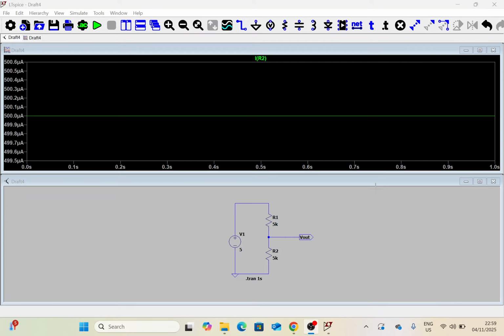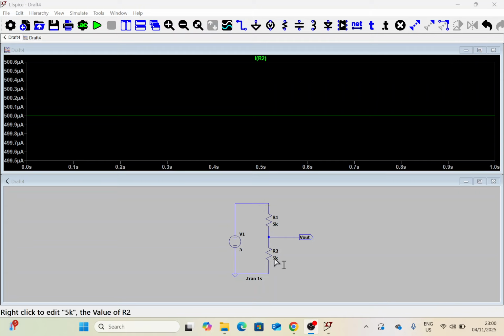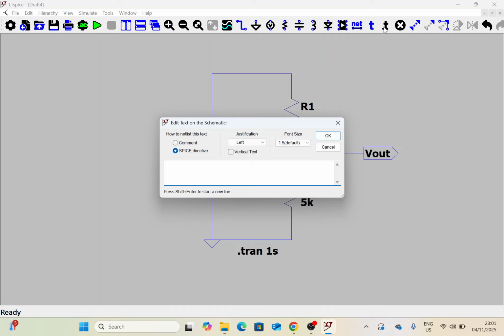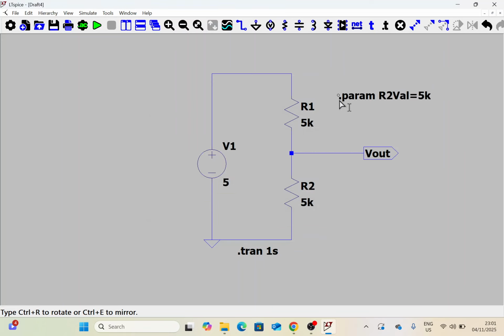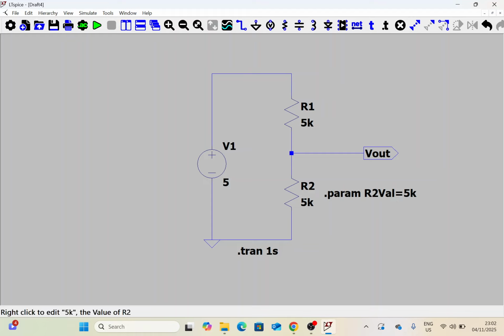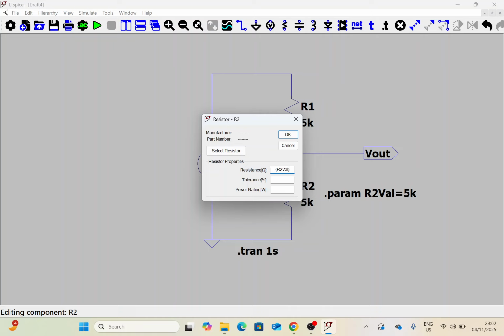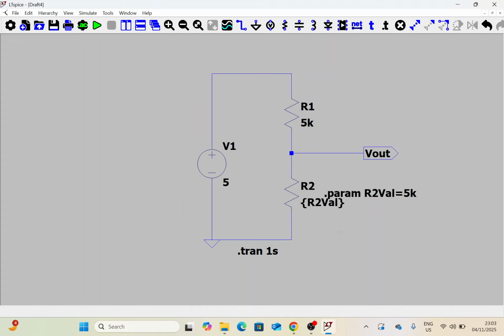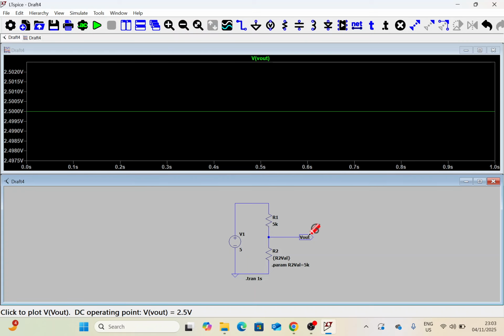LTSpice Tutorial #3: Master the .param Directive | Smarter Simulations with Parameters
Welcome to Episode 3 of The LTSpice Lab: Learn, Simulate, Innovate!
In this episode, we dive into the .param directive — one of LTSpice’s most powerful features. Learn how to create and use parameters to make your simulations more flexible, efficient, and easy to modify. Perfect for those who want to level up from static circuits to smart, parametric designs.

🔌 What You’ll Learn:

How to define and use .param in LTSpice

Setting component values with parameters

Changing circuit behavior dynamically

Tips for building reusable, scalable schematics

📚 Keep exploring LTSpice with us — next up, we’ll make simulations even smarter!